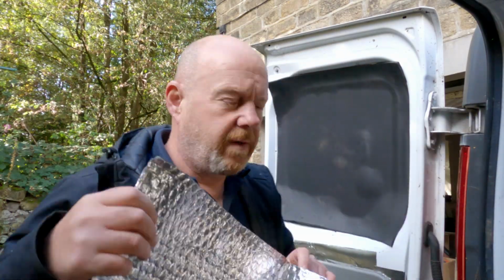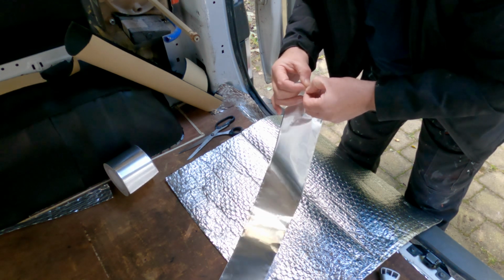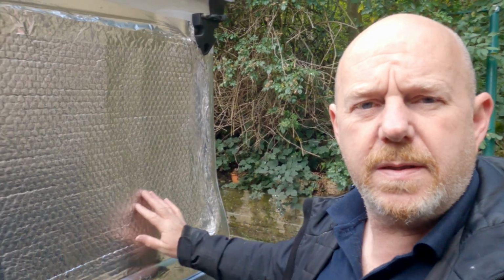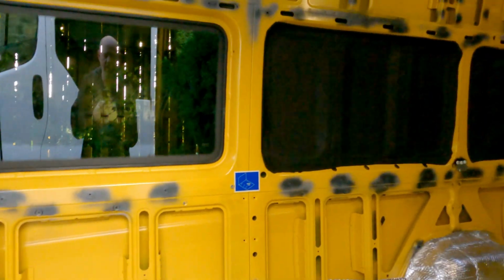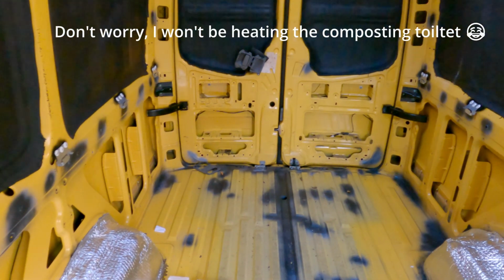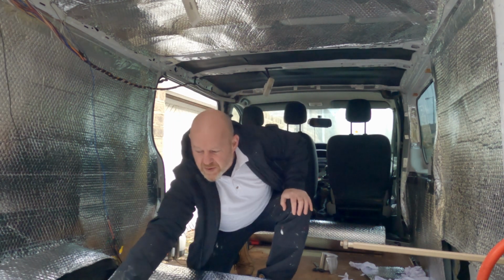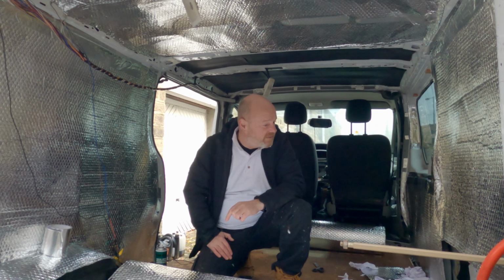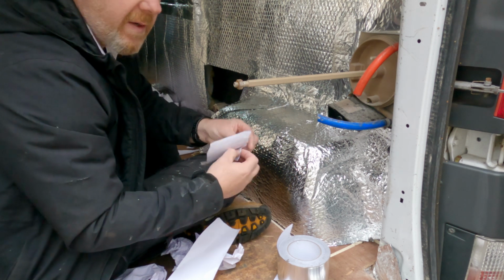Finishing the insulation Vivaro Campervan Conversion |Vanlife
I'm Nigel, I'm currently converting my long wheel base Vauxhall Vivaro panel van into a campervan and I'll be making regular videos of my journey.This week I finish the installation of the insulation which is arguably one of the most important parts of a campervan conversion.There's many different thoughts on how this should be done and which products are best, taking into account, weight, sound proofing, vapour protection and thermal insulation.  After much research I've gone with a closed cell foam sheeting followed by double foil wrapped bubble wrap.

Don't mess around like I did, trying to find music.

Here's a list of the things I use in the campervan conversion video.

Some links may also pay me a small referral commission, at no additional cost to you.
Closed Cell Insulation/sound proofing
Aluminiumised Bubble Insulation Foil
Foil Adhesive Jointing Tape
Seam Roller
High Temperature Adhesive Spray
Knee Pads
Smidge Repelant

vanlife